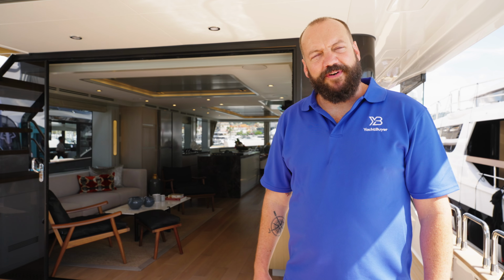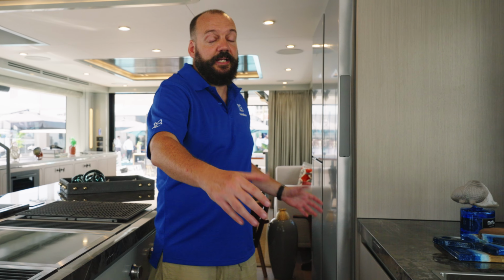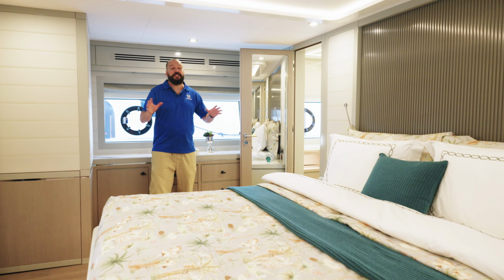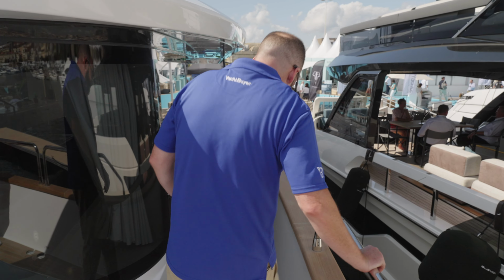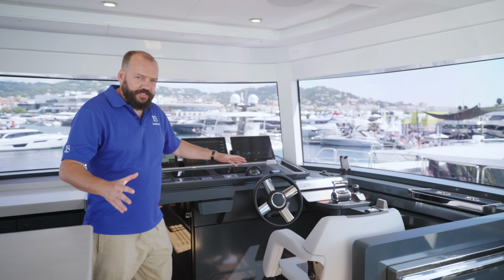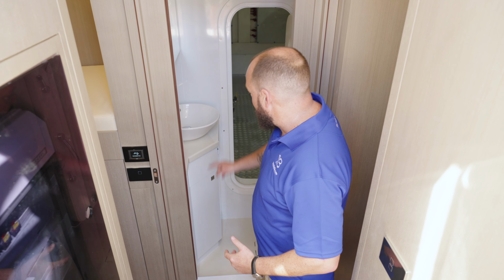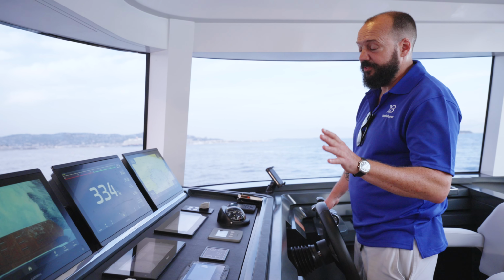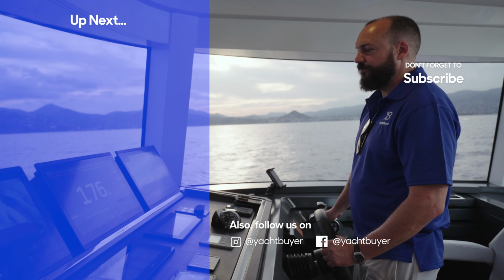Sirena 78 Yacht Test Drive, Tour & Review | YachtBuyer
Sirena’s super-cruiser fleet of modernist trawler yachts gets a new addition with this four ensuite cabin model.

With some serious 1,500nm range and space to spare inside and out, the 78 looks a typical Sirena, but is notable as the first model from this Turkish yard to feature a semi or fully-enclosed flybridge, giving this yacht a superyacht feel and making it even more attractive to liveaboard owners.

A conventional ‘open’ flybridge model is still available but the enclosed models have some interesting knock-on effects. Here, Sirena does away with the lower helm, creating one big, open salon that shifts from lounge to an enormous kitchen and a dining area that overlooks the bow through forward screens. The more obvious benefit is a flybridge that feels like an upper deck lounge, with a bar and freestanding beach club furniture.

Power for all 78 models comes from MAN, the semi-displacement hull hitting 24-26 knots depending on horsepower. But it is the 1500nm mile range that feels more important.

You can read our FULL Review (inc: ratings, deck plans and a full list of rivals)

LOA: 25.0m (82ft 2in)
Beam: 6.5m (21ft 4in)
Cabins: 4

Engines: MAN V-12 1,400-1,800hp
Drive: Shaft
Top Speed: 24 knots
Cruising Speed: 19 knots
Cruising Range: Approx 1,500nm @ 10knots

Timestamps
00:00 - Intro
00:43 - Interior
01:30 - Galley
03:51 - Accommodation
04:10 - Owner's Cabin
05:04 - VIP Cabin
05:26 - On Deck
06:55 - Upper Deck
09:03 - Upper Helm Station
11:00 - Crew Accommodation
11:24 - Engine Room
12:58 - Driving
15:17 - Our Verdict